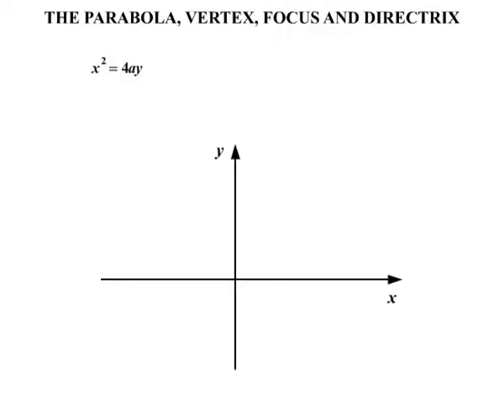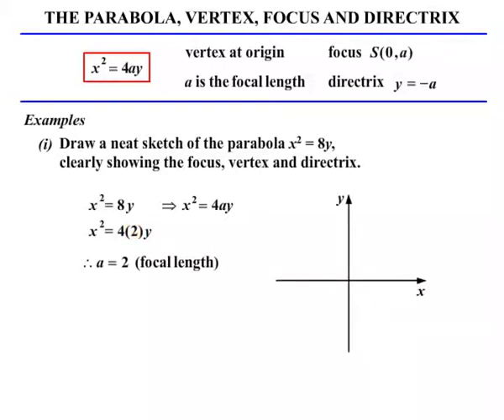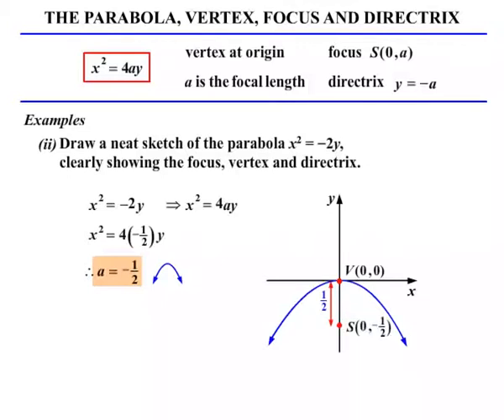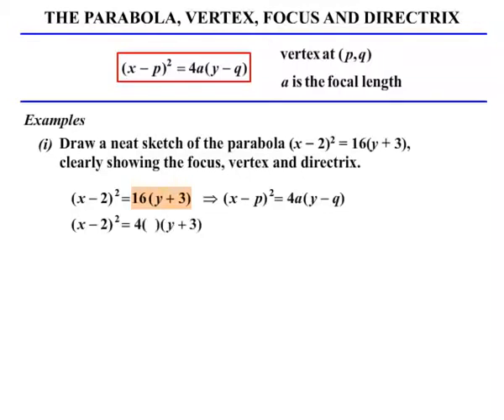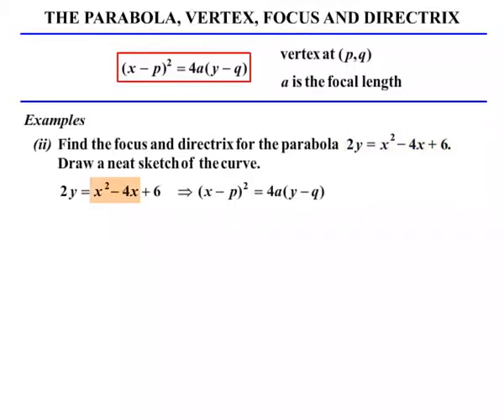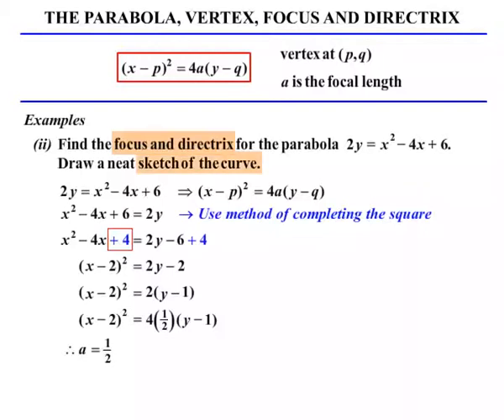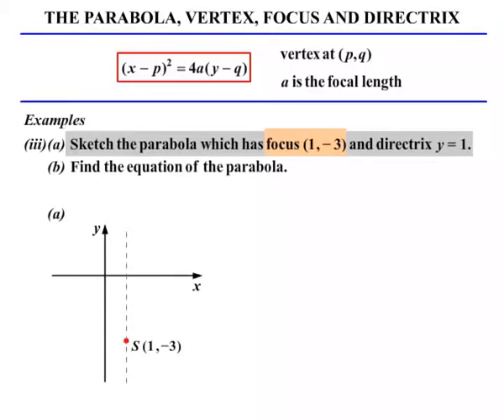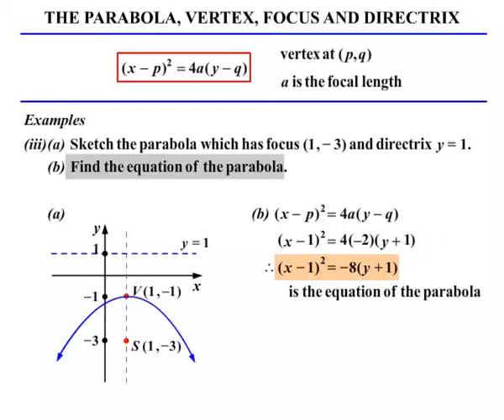Algebra II Tutorials: The Parabola: Vertex, Focus and Directrix